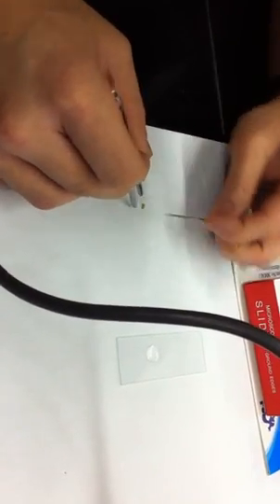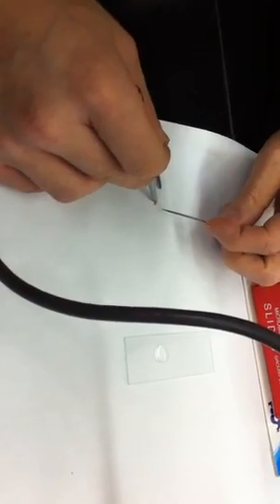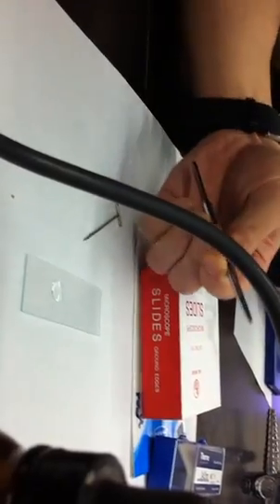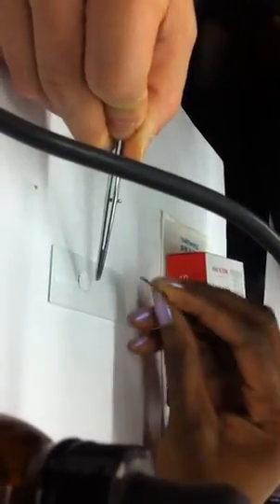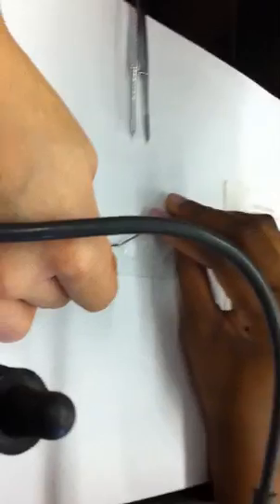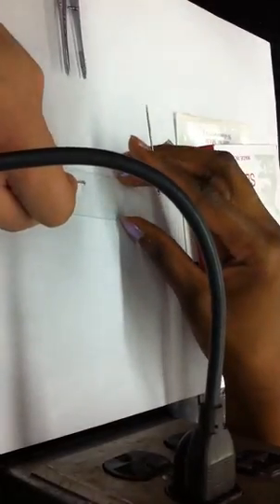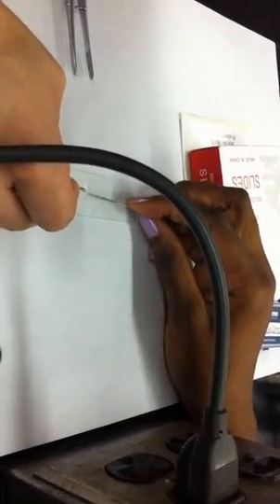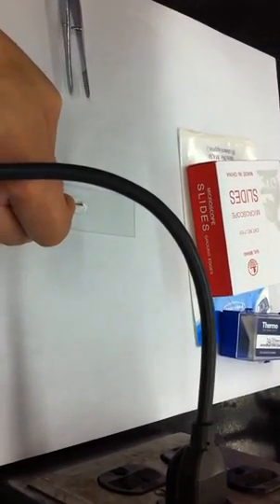Dissecting termites in Environmental Science Lab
dissecting termites to squeeze their guts and view under microscope.